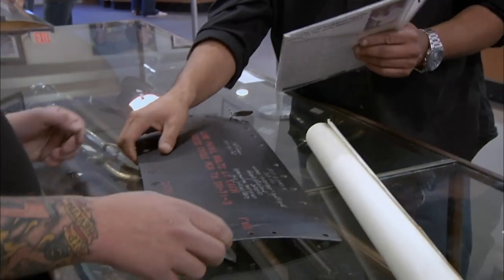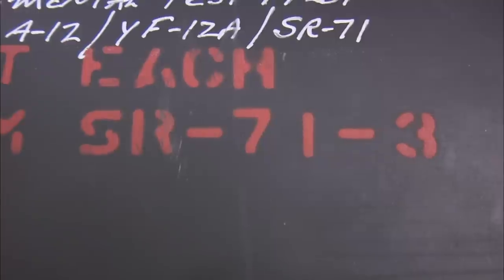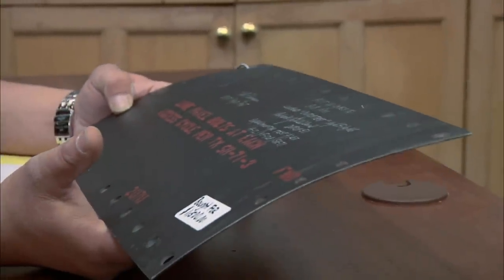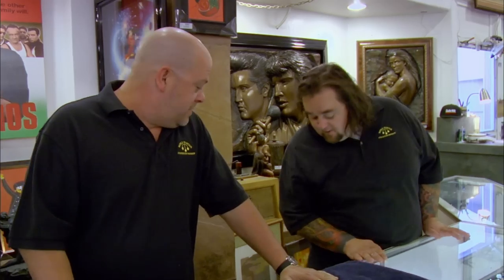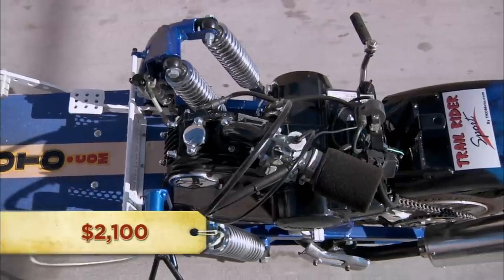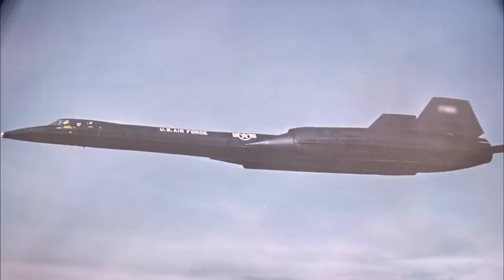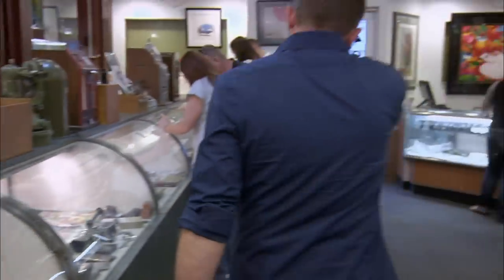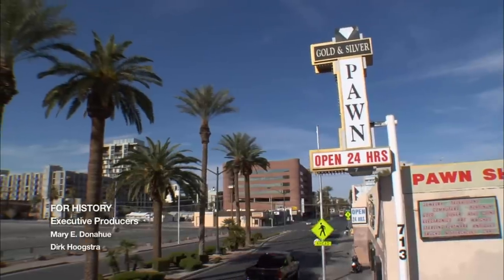Pawn Stars: 16th Century Spanish Cannon is a BIG FAT FAKE (S6, E7) | Full Episode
The Pawn Stars are flying high when a panel off the world's fastest airplane, the SR-71 Blackbird, soars by the shop. A supersonic spy jet from the Cold War, will the guys have the intelligence to make a deal?